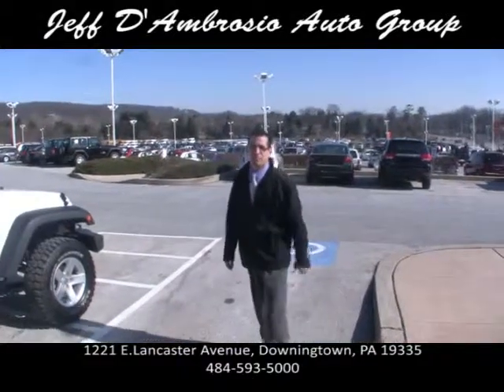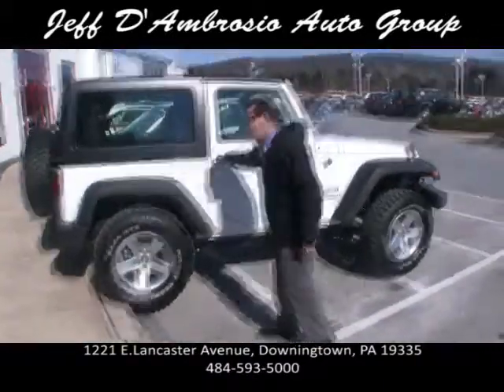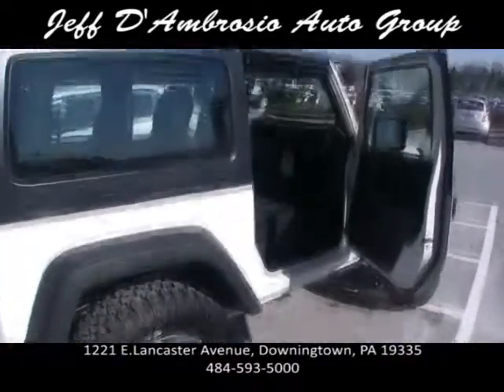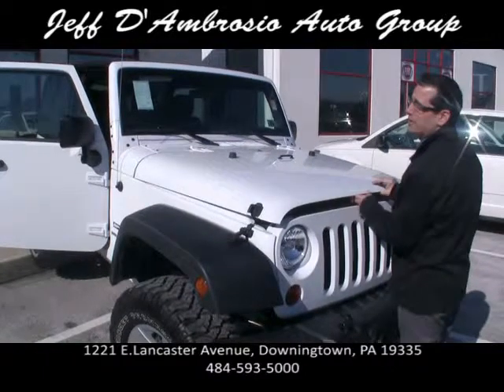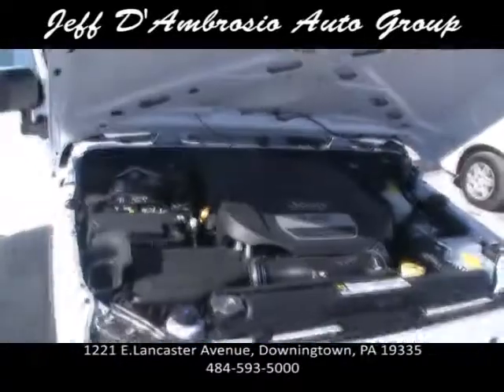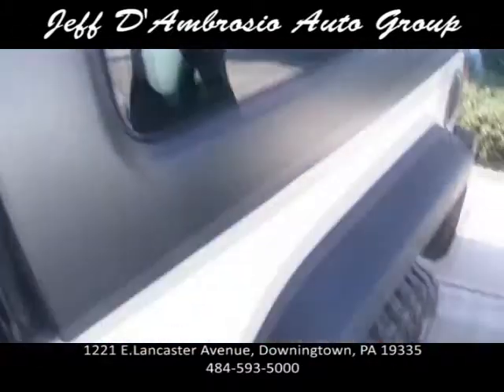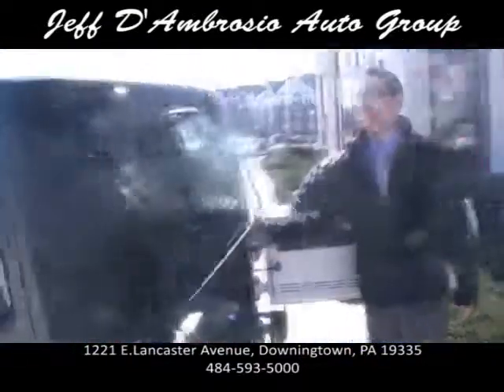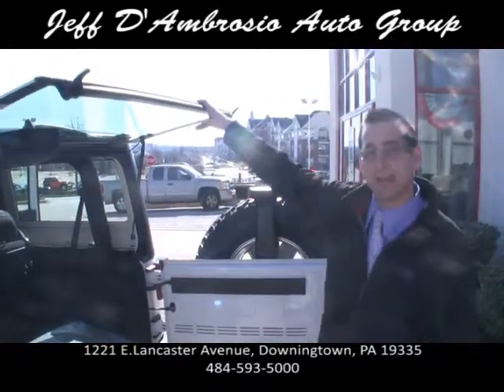2012 Jeep Wrangler - Jeff D'Ambrosio - Downingtown, PA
This is a brand new 2012 Jeep Wrangler located at Jeff D'Ambrosio's Dodge, Chrysler, Jeep, Mitsubishi, Fiat, Volkswagen in Downingtown, Pennsylvania. We have this one and many more like it, as well as any other model you can think of. We will beat anyone's price and guarantee the best service & experience on the East Coast.